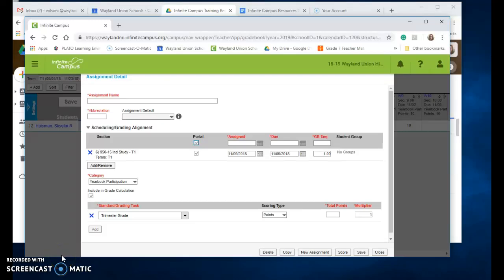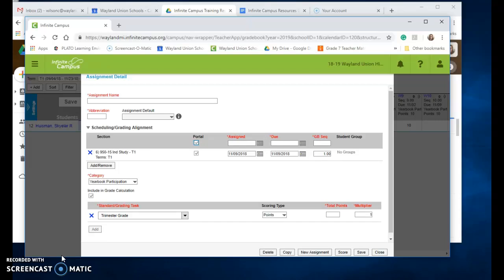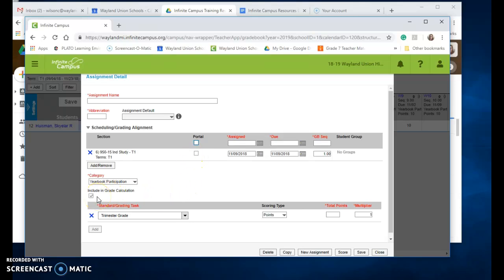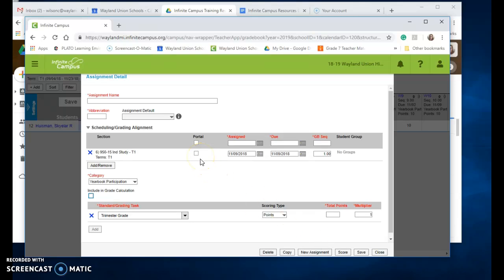Infinite Campus Grading Options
This video will show teachers how to make assignments either visible or not visible in the Campus Portal as well as whether or not the assignment is calculated into the grade.